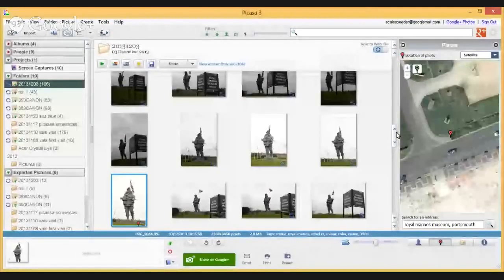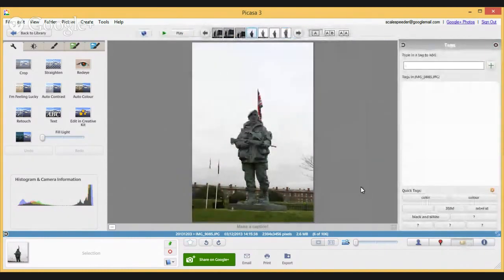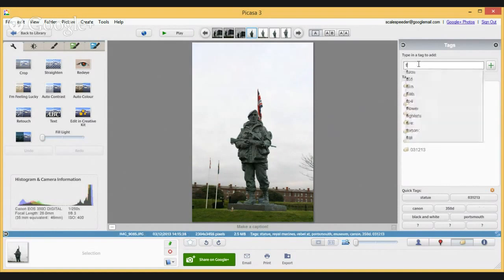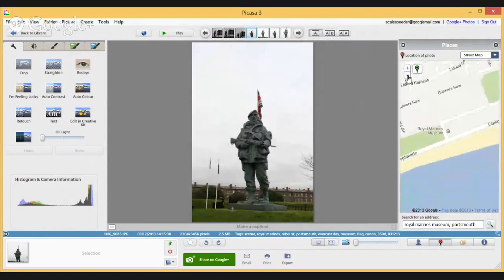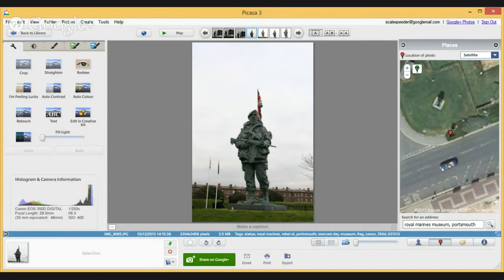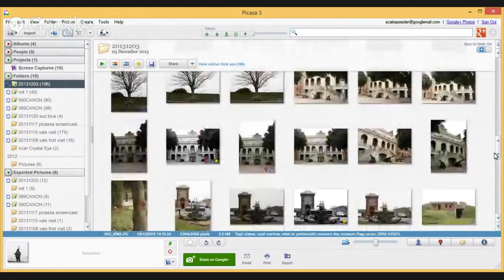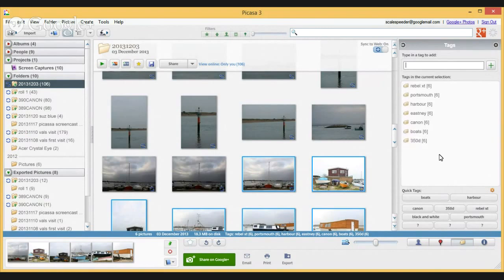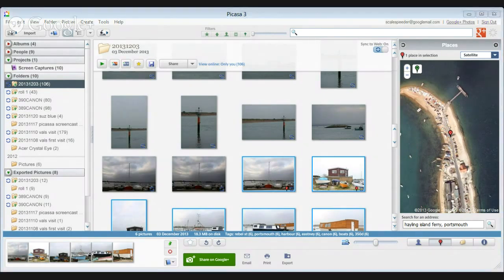Tags, Geotagging & Exif Data In Picasa 3.9 - It's All There!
One of my favourite bits about Picasa is it's ability to add geotagging data to your photographs, without a GPS enabled camera.. Give it a go!

Thanks, Rob.